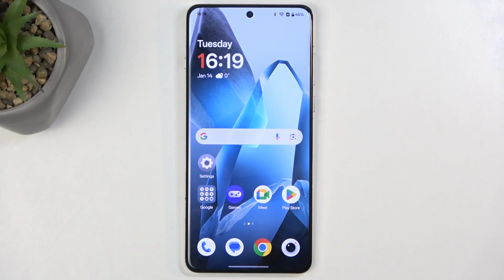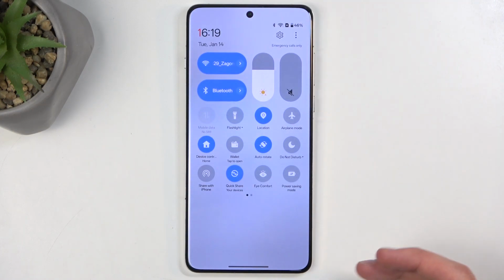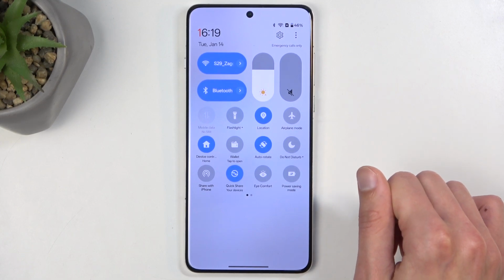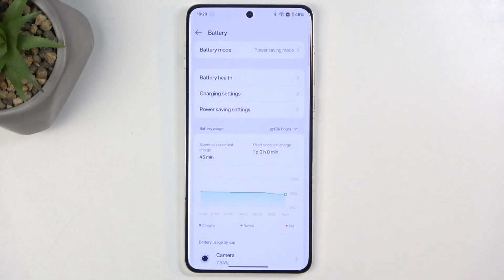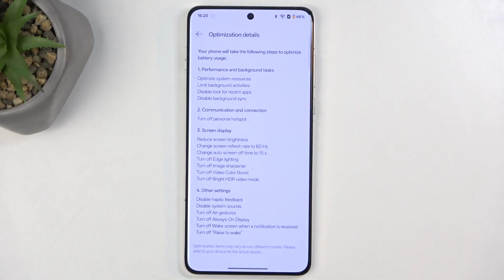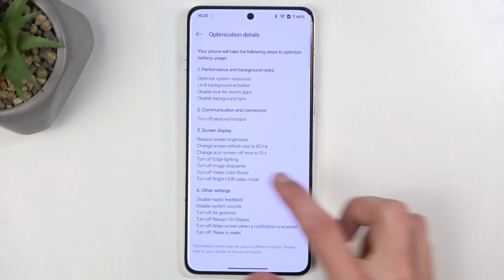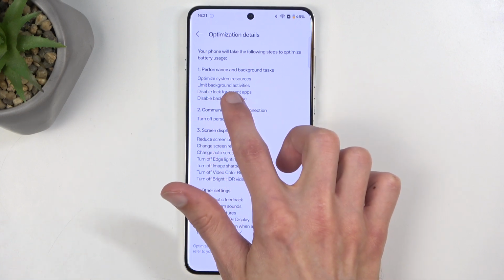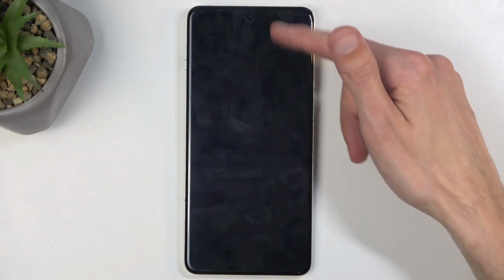How to Enable Power Saving Mode on OnePlus 13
In this video, we’ll show you how to enable Power Saving Mode on the OnePlus 13. Power Saving Mode helps extend battery life by limiting background processes and reducing screen brightness, making it ideal for when your battery is running low. Follow this easy step-by-step guide to activate the feature and maximize your phone’s battery performance.

How to turn on Power Saving Mode on OnePlus 13?
How to activate battery-saving mode on OnePlus 13?
How to conserve battery by using Power Saving Mode on OnePlus 13?